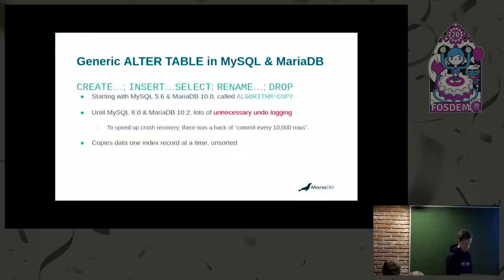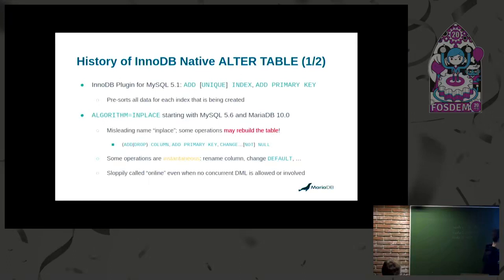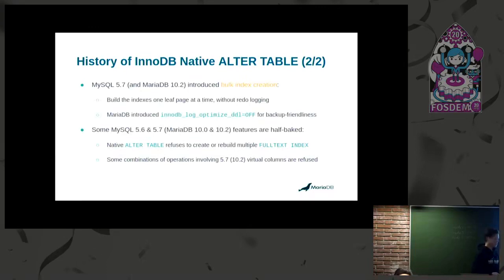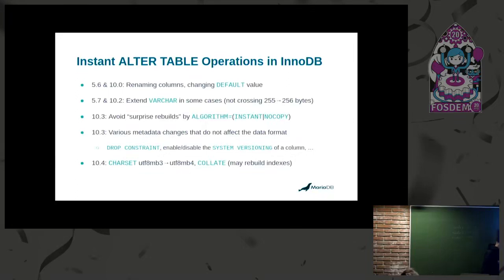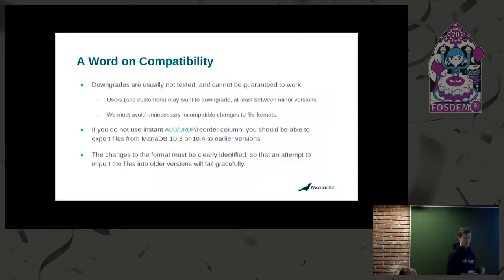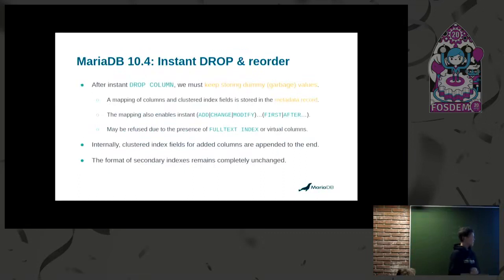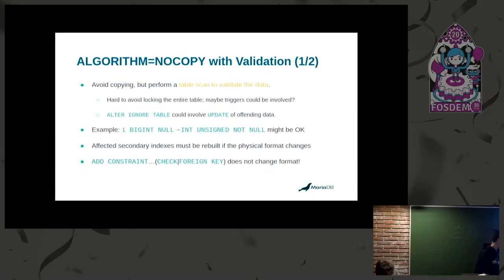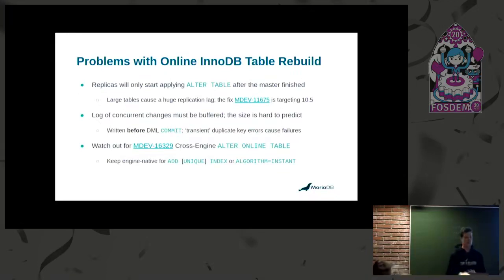ALTER TABLE improvements in MariaDB Server Optimized or instantaneous schema changes, including ADD…